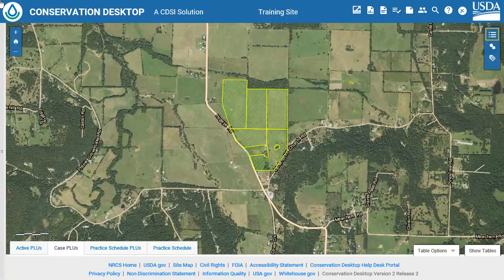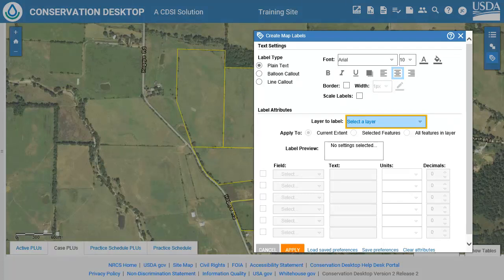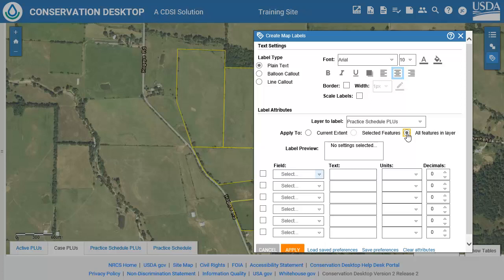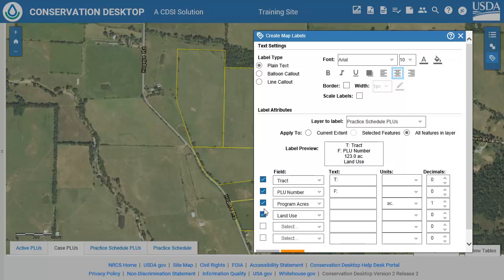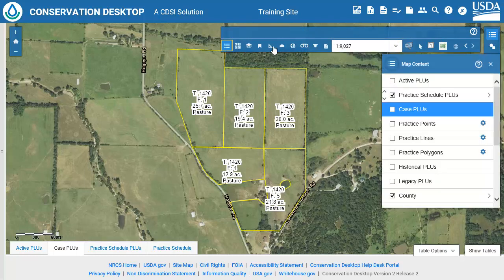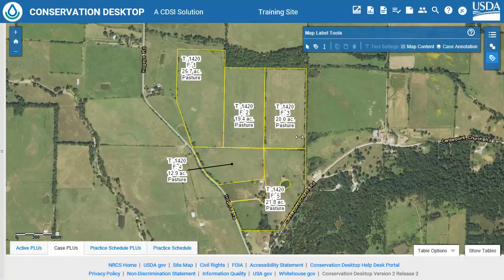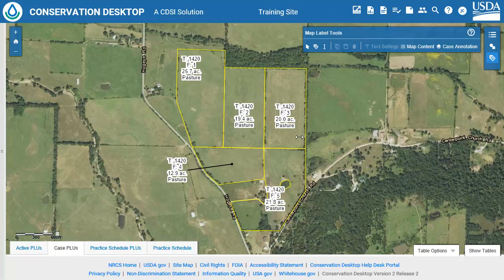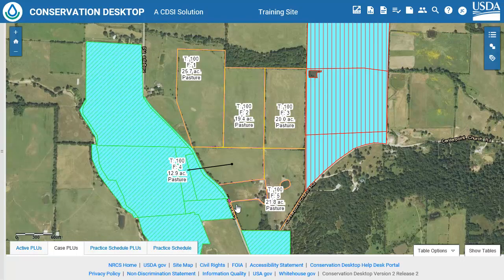CD2.2 Lesson 23 Label Tools